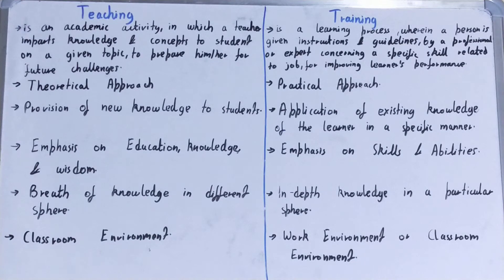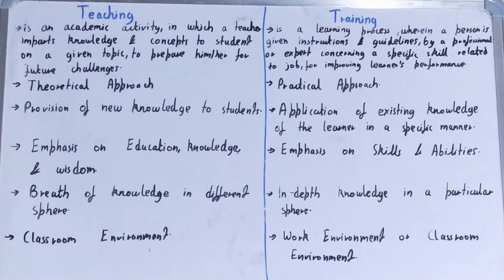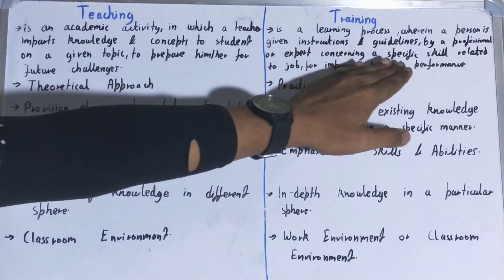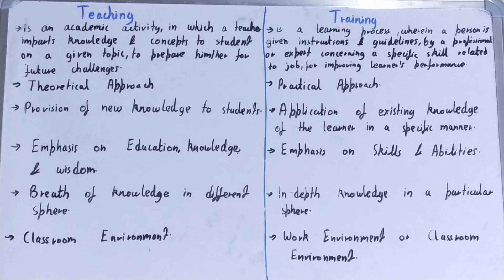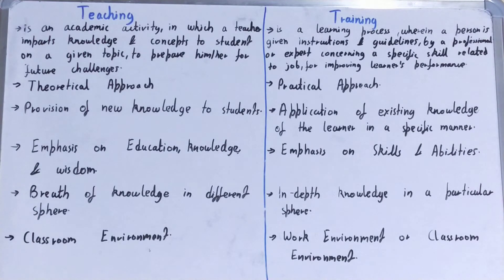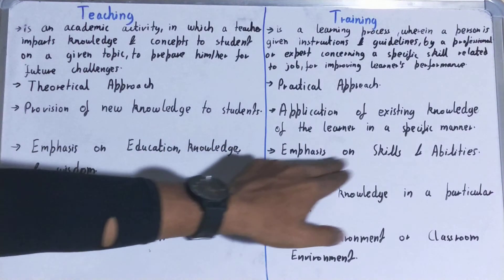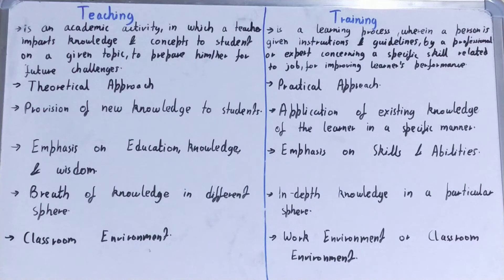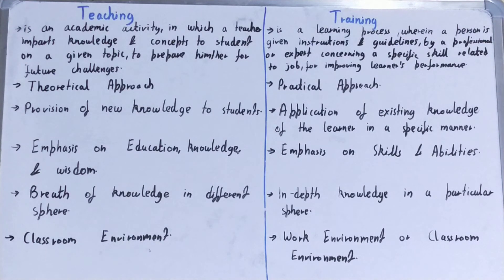Teaching vs Training|Difference between teaching and training